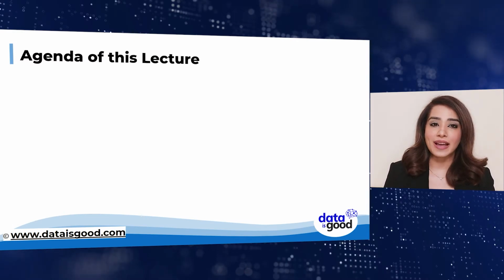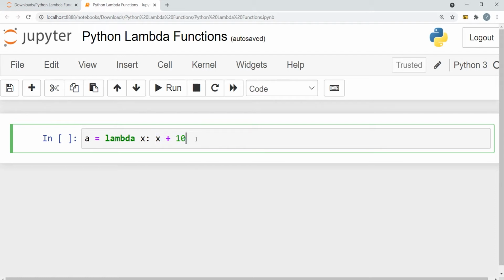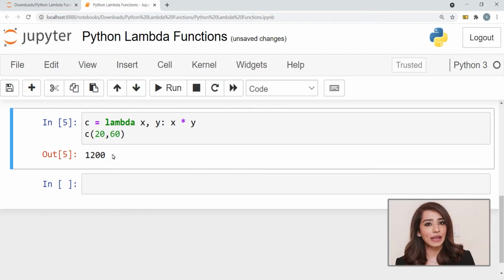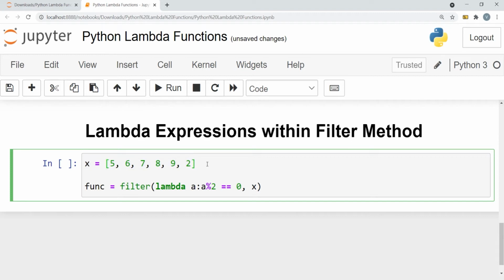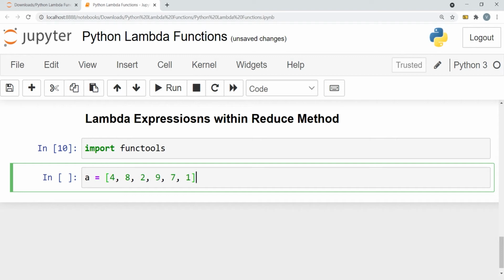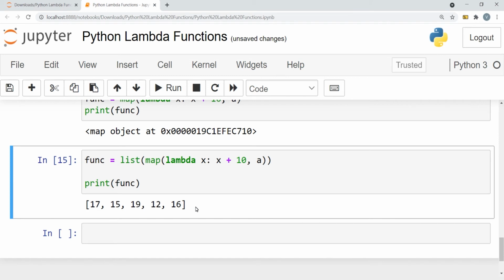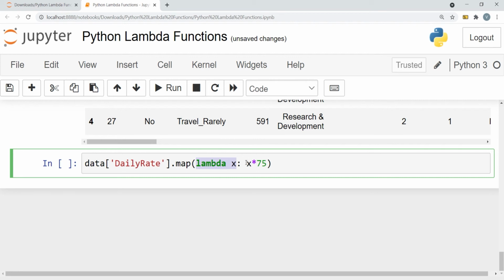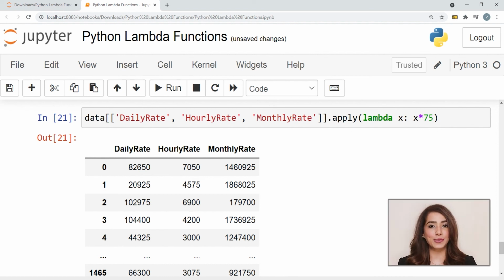Python Lambda Functions | Data Is Good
In this video, you will learn about the lambda function with Pandas. The functions are filter, apply, map, etc.

○ 0:00 - Introduction
○ 0:42 - Agenda
○ 1:50 - Anonymous Functions
○ 3:00 - Lambda Function
○ 10:30 - Filter Function
○ 14:18 - Reduce Function
○ 17:10 - Map Function
○ 19:40 - Apply Function

○Learn about Lambda with Pandas.

In Python, a lambda function is a single-line function declared with no name, which can have any number of arguments, but it can only have one expression. Lambda functions is used when required a nameless function for a short period of time. In Python, we generally use it as an argument to a higher-order function. Lambda functions are used along with built-in functions like filter() , map() etc.

💼 Download Resources for this playlist and video for FREE here!